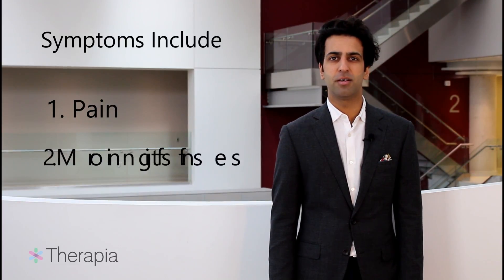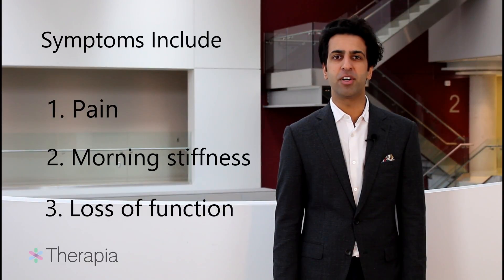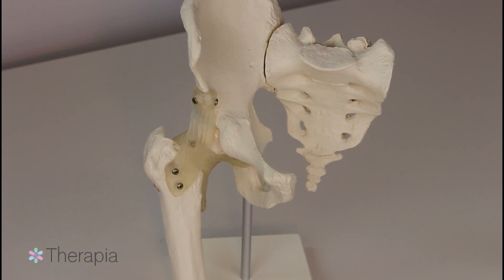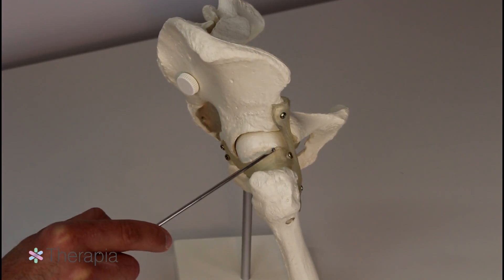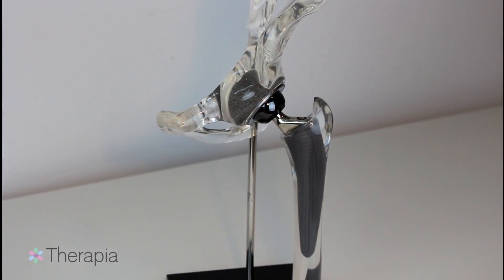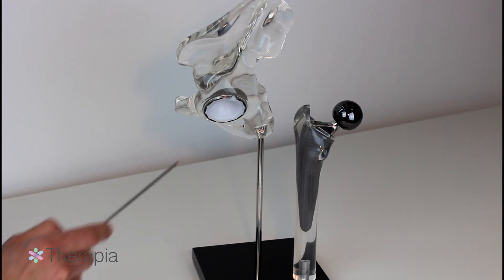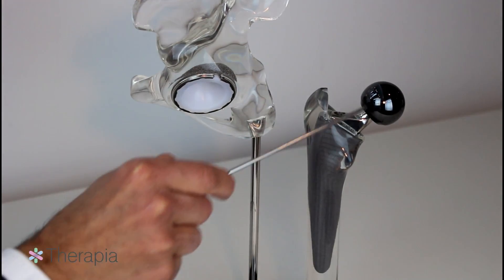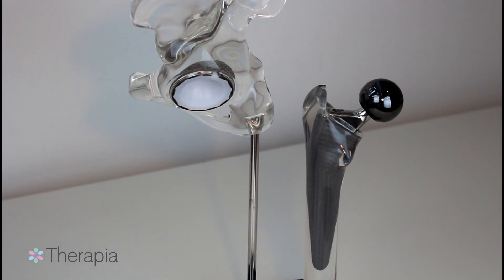Hip Replacement Surgery - Joint Arthroplasty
Learn about Hip Joint Replacement surgery. Therapia’s orthopaedic surgeon Dr. Jas Chahal summarizes the symptoms related to patients who require a joint replacement and the associated arthroplasty procedure. We also provide views of an actual prosthetic used with this surgery.
Video Transcript:
This is Dr. Jas Chahal with Therapia. Let’s take some time to talk about hip osteoarthritis replacement surgery.
If you have been diagnosed with hip osteoarthritis, the symptoms you are likely experiencing include [pause] anterior groin or hip pain, [pause] morning stiffness, and you likely have some functional limitations. Examples include pain with your general mobility, putting on your shoes or socks, and pain with rotatory movements movements that rotate your hip.
If you are at the point where non-operative treatment such as physiotherapy, has not been effective, a total hip replacement is the next possible treatment option.
To understand how a total hip replacement works, let’s start with an overview of hip joint anatomy.
The hip is a ball and socket joint.  The socket side of the joint is called the acetabulum and the ball is the head of your femur acetabular side is known as the socket and the femoral head is the ball.  Hip osteoarthritis results in wear and tear on the bony surfaces of the acetabulum, [pause] the femoral head, [pause] and the shock-absorbing cartilage in-between. When this joint damage is severe, an excellent treatment option is a total hip replacement.  With a hip replacement, diseased cartilage and bone are removed from both the acetabulum and femur and are replaced with prosthetic implants that move relative to each other on a new bearing surface.
An un-cemented total hip replacement with a metal on polyethelyne socket is the most common procedure performed in North America today.
In this model, you will notice that a total hip replacement has been performed to replicate an actual hip joint replacement what happens in real life.  The acetabular side has been replaced by a metal cup and lined by a polyethelyne or plastic socket.  The femoral side has been replaced with a prosthesis.  In this model both the acetabulum and femoral implants are fixed in place, without using cement in this model – over time this technique relies on bone tissue ingrowth from the patients’ body to stabilize into the new components in place .  In other parts of the world (e.g. Europe), cement is often used to fix the femoral stem and socket into place.
Following surgery , most patients require a hospital stay for 3-5 days in Canada.  Recovery usually can takes several months and doing the right physical therapy to regain range of motion in a graduated fashion, build strengthening the appropriate muscle groups and optimizing your gait and mobility are absolutely vital.
For more information on the recovery process, please view tip and tricks by Adam Brown on rehabilitation following a Total Hip Arthroplasty.